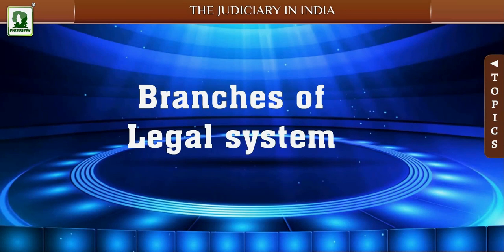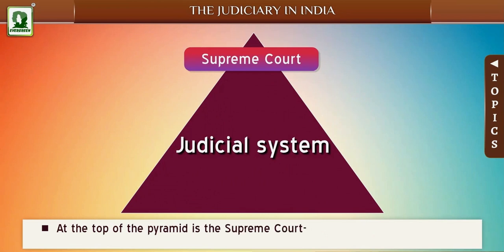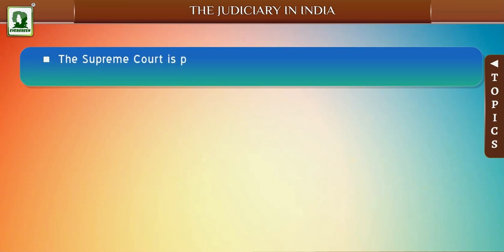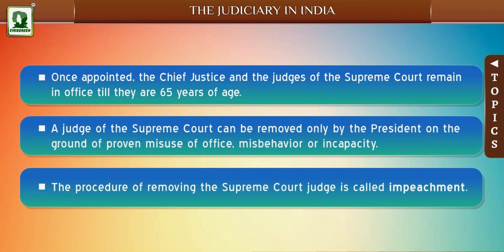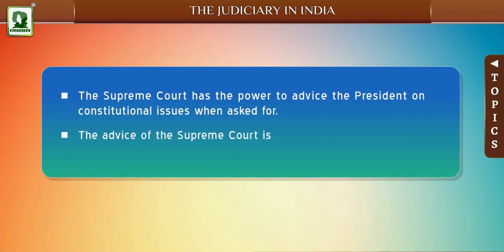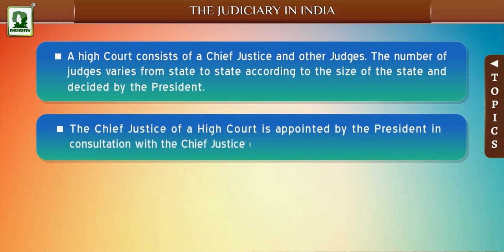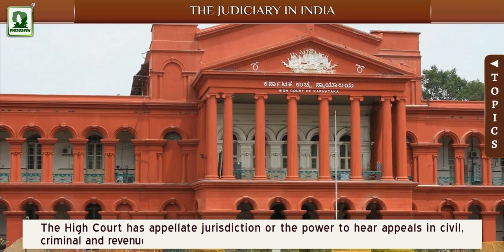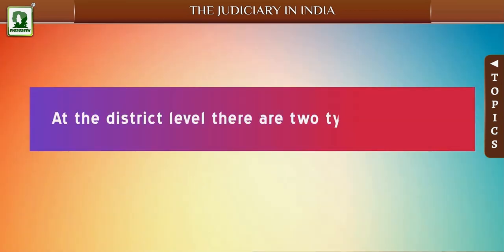THE JUDICIARY IN INDIA | Iconic | Modern Social Studies - 8 | Ch - 12